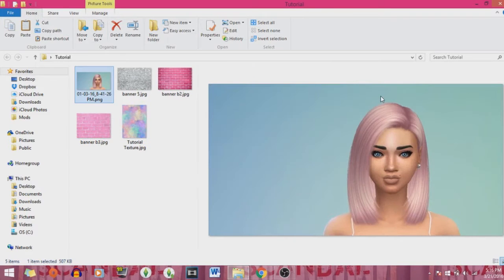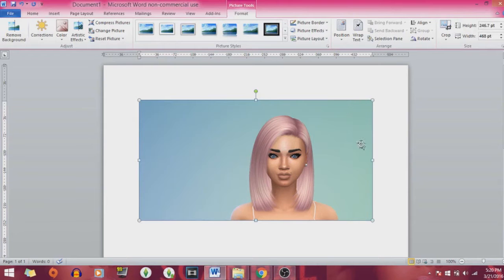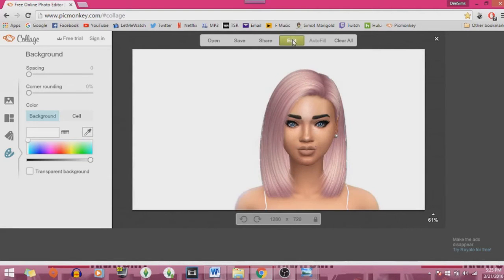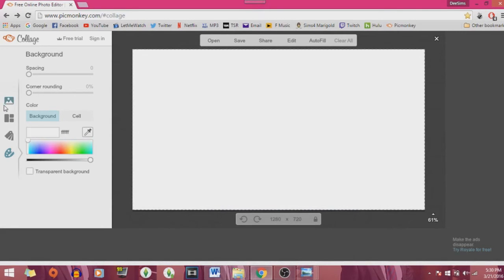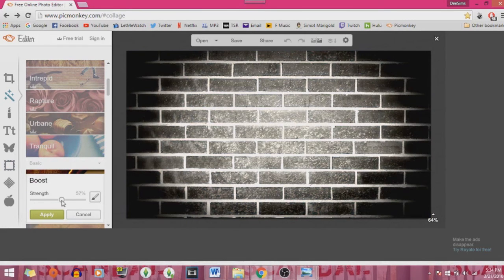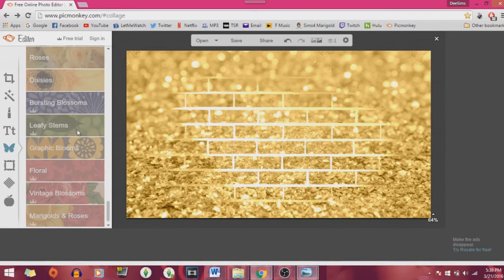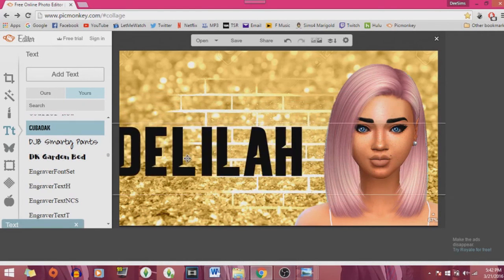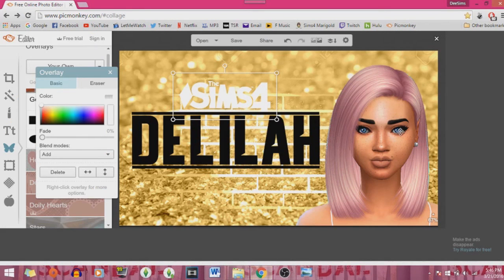The Sims 4: Tutorial: How to Edit and Create Youtube Thumbnail for Free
This is a tutorial on how to edit and create youtube thumbnails for The Sims 4.

Things you will need:
Microsoft Word or photo editor [to remove backgrounds]

You can also add as many picutres, overlays, texts, as you like. You have so many options. Remember to choose "Collage"
1. Change Dimensions 1280 x 720
2. Remove Spacing if you do not want a border

Remember overlays should be .PNG files